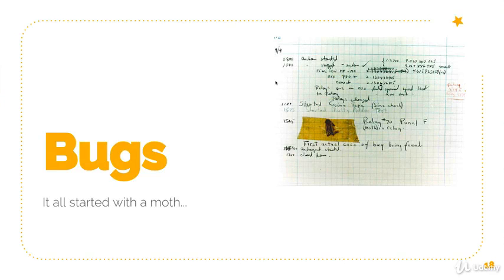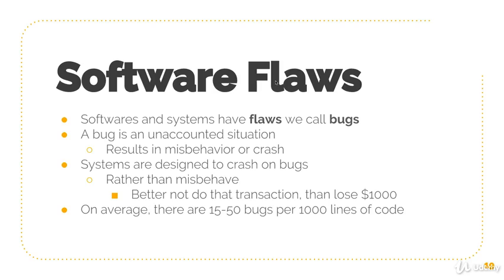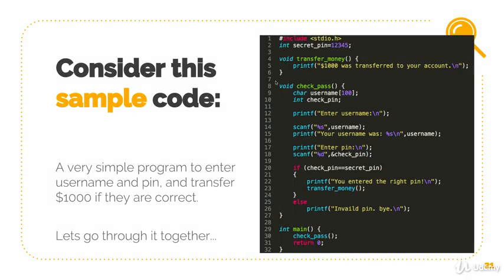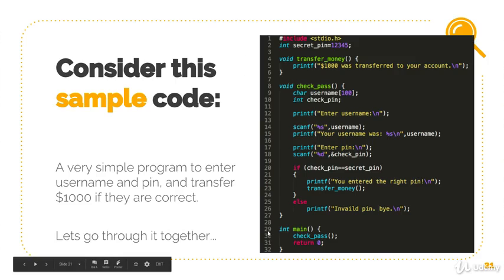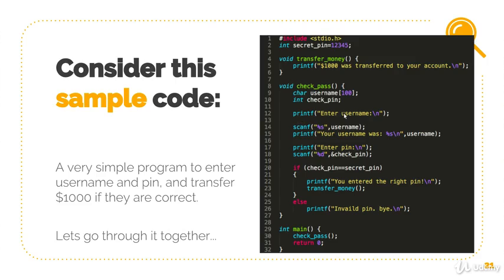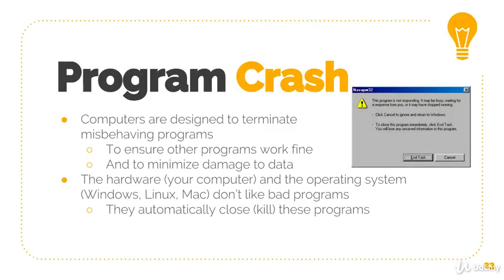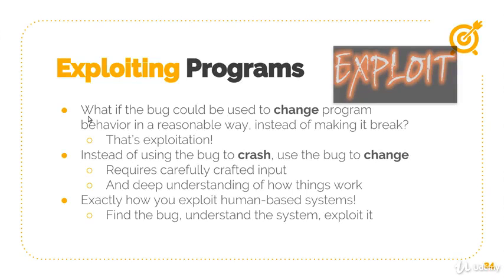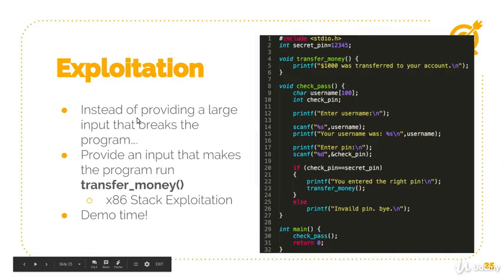3 How Do Hackers Hack Prologue